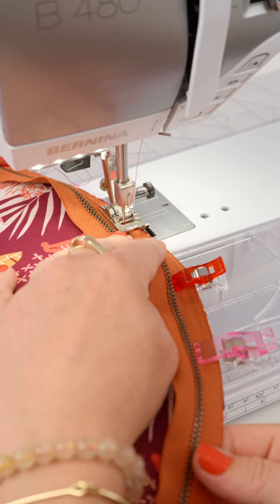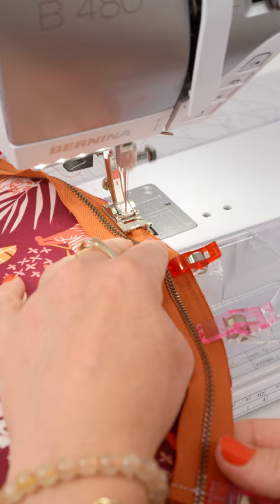Don't Sew Too Close! Zippers...